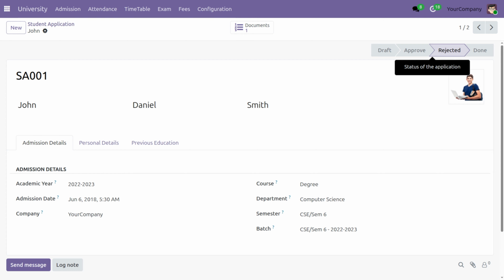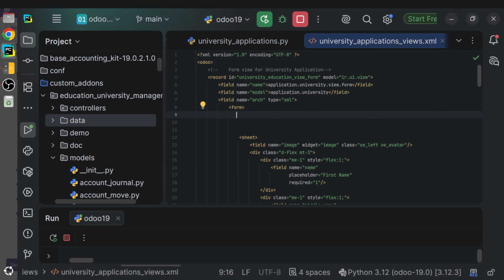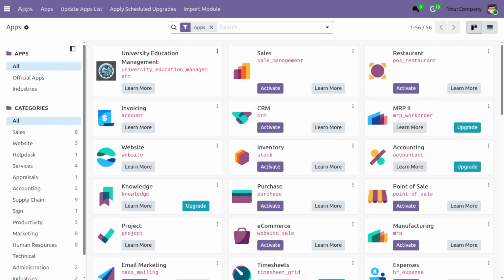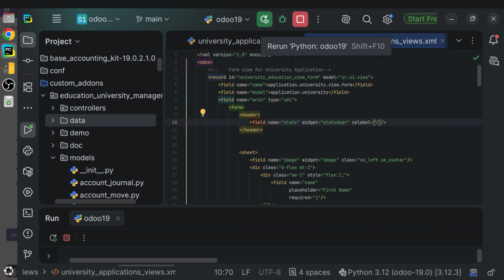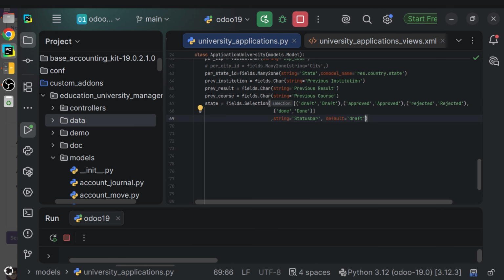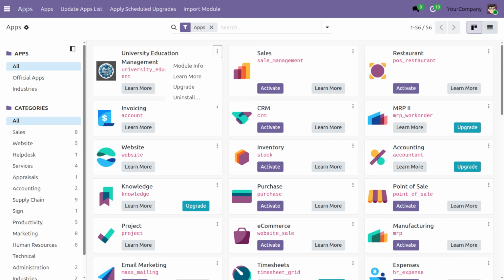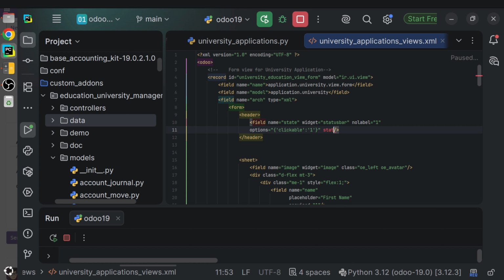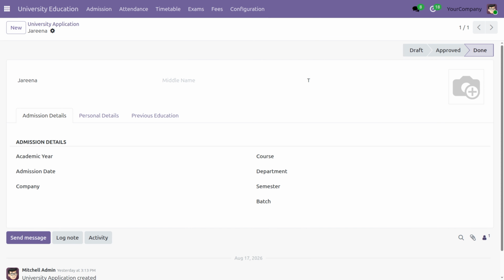How To Add Status Bar In Odoo Development | EP - 20 | Odoo 19 Development Tutorials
In this Odoo 19 development tutorial, we’ll learn how to add a Status Bar to an Odoo form view.

The Status Bar is commonly used to show the current stage or state of a record, such as Draft, Confirmed, Approved, or Done.

In this video, you’ll learn:

What is a Status Bar in Odoo?

How to create a Selection field for record states

How to add the Status Bar to an Odoo form view

How to use widget="statusbar"

How to control the available status values

How the Status Bar works in the Odoo interface

This tutorial is designed for Odoo beginners and developers who want to understand how to build professional Odoo form views.